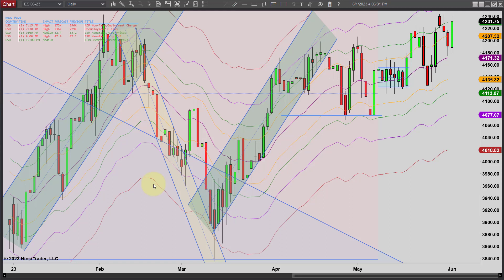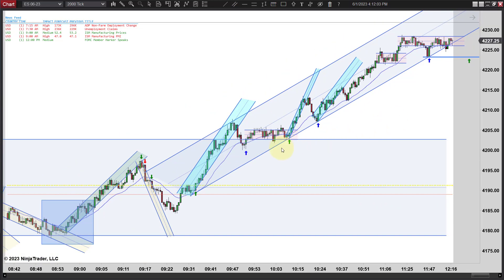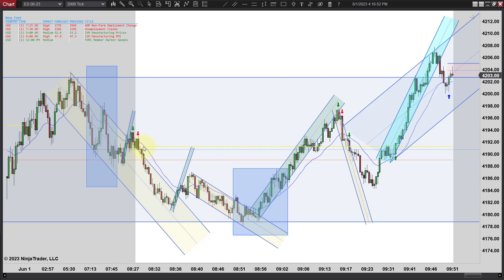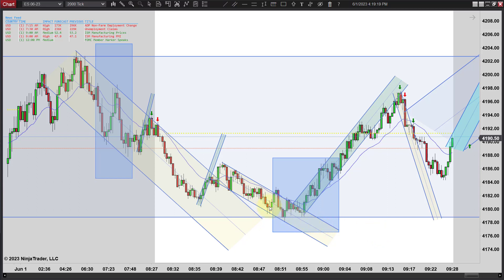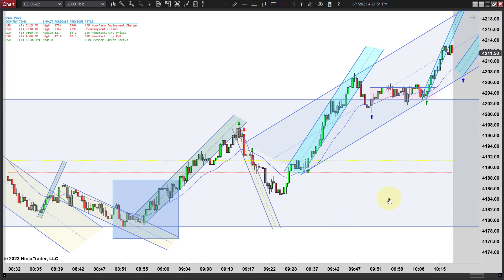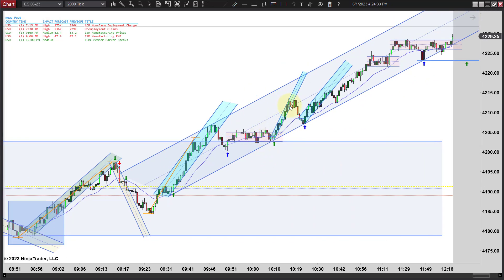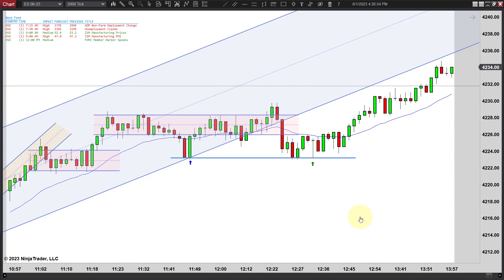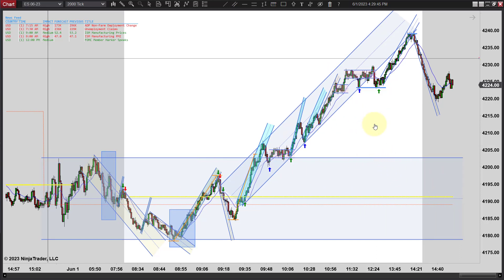PATs - Reversal into Strong Bullish Close - Episode 060123